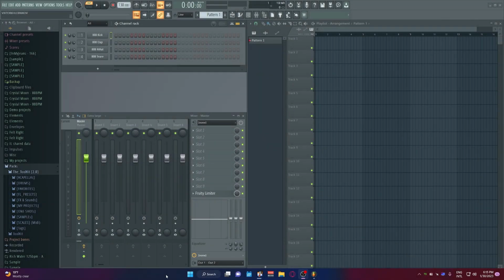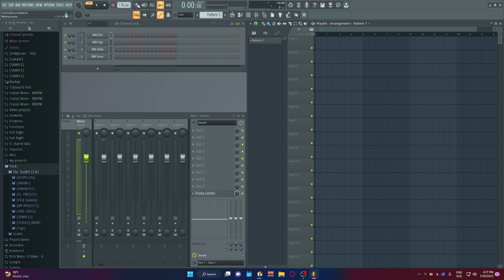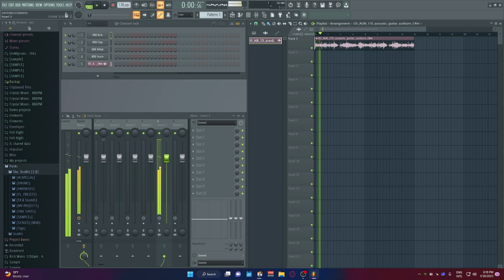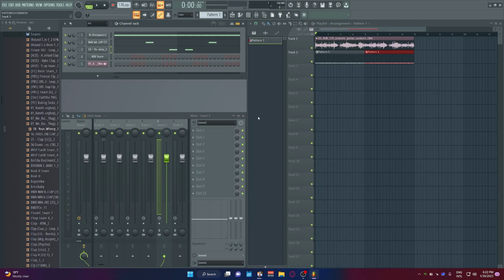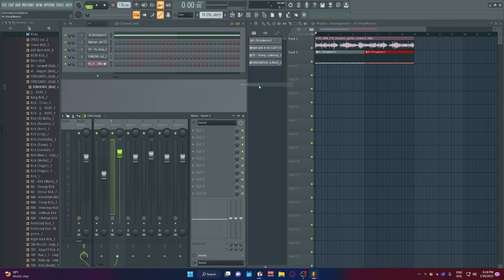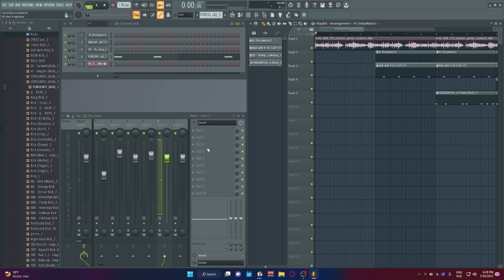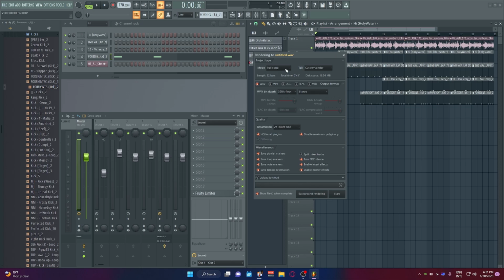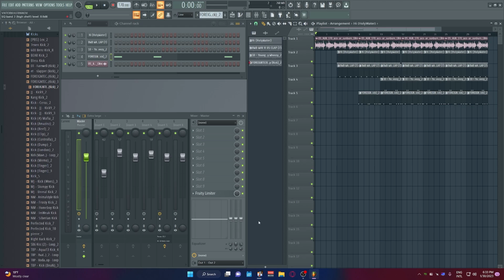FL Studio 20 For Dummies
GrapeApeStudio →  @GrapeApeStudio

BeatBoyJae →  @BeatBoyJae